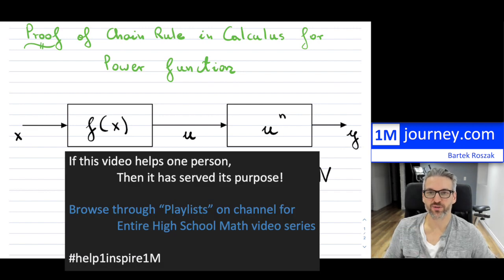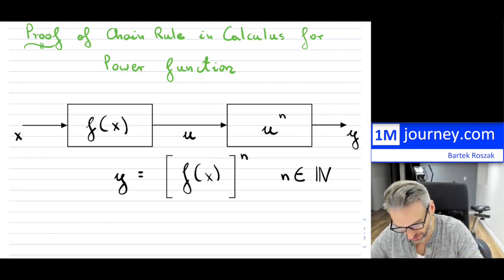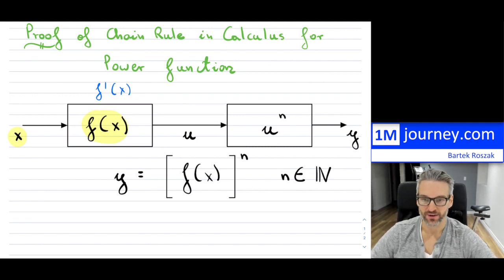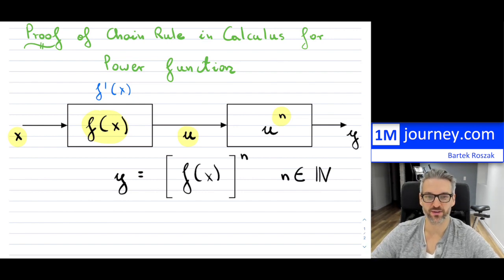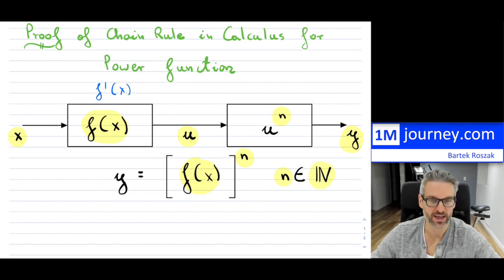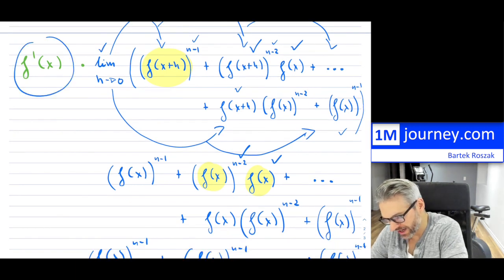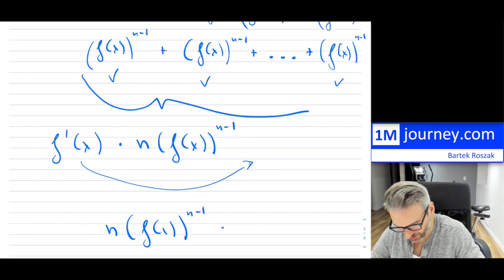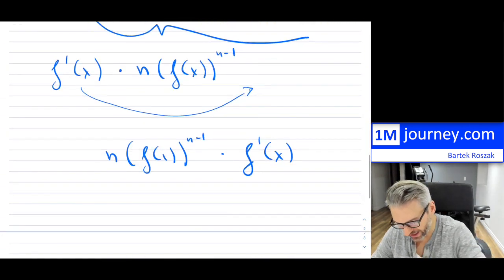Grade 12 Calculus - Proof of Chain Rule for Power Functions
Grade 12 Calculus